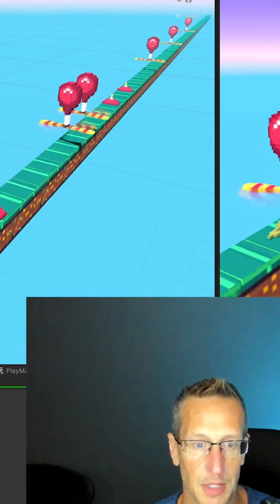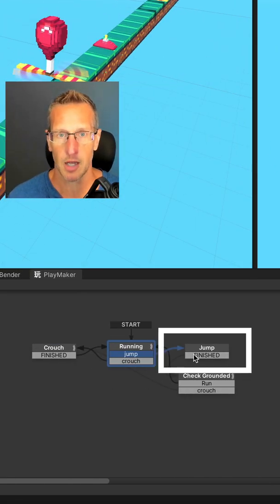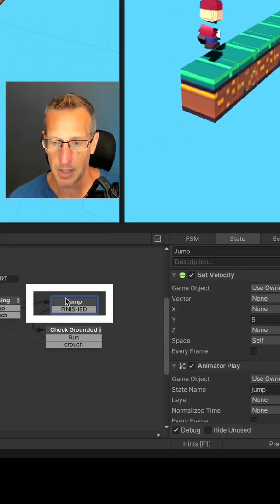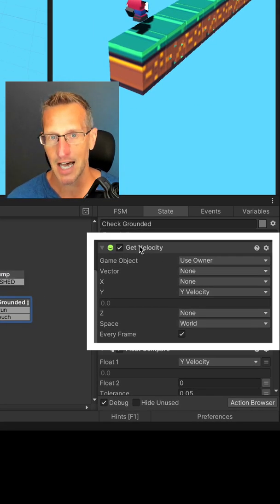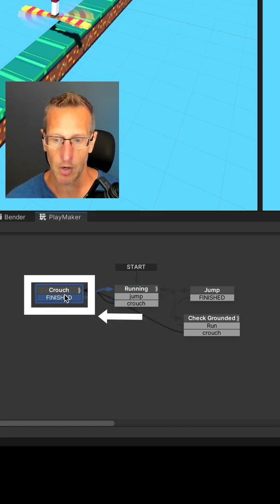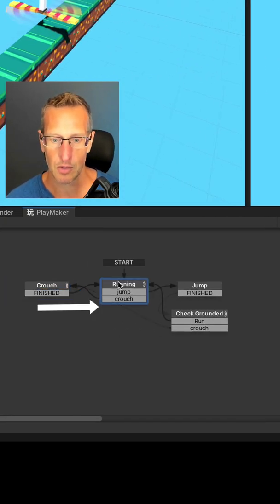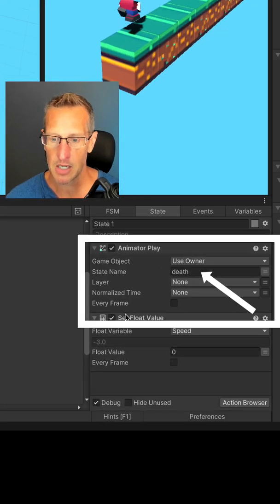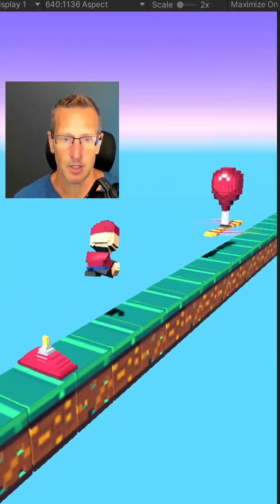Super Easy - Duck and Jump Movement using Unity with Playmaker - Beginner Game Dev Tutorial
Super Easy FREE tutorial on creating a simple Duck and Jump type runner game using Unity 3D and Playmaker for beginning game devs. Also check out How to Make a Bounce Game Series